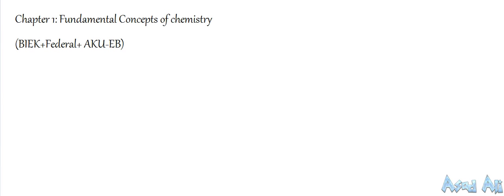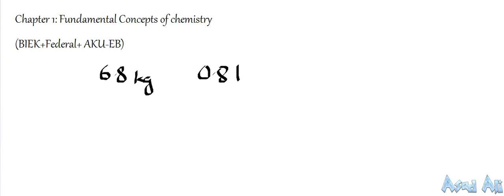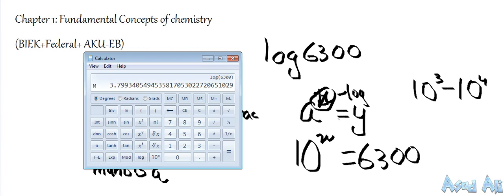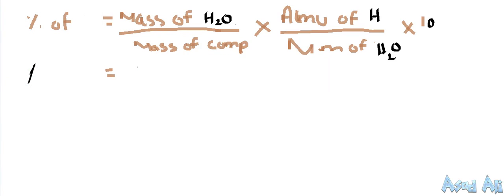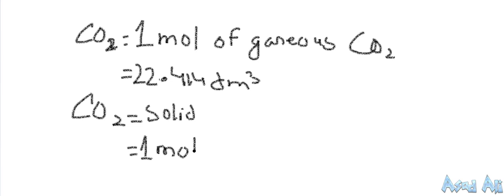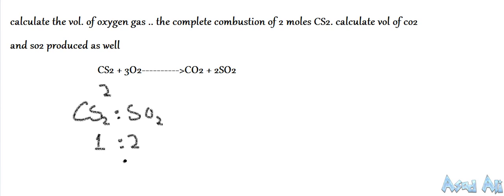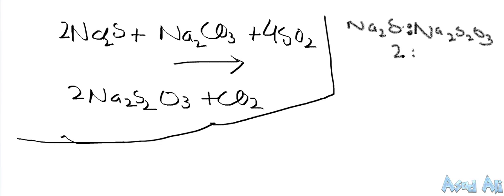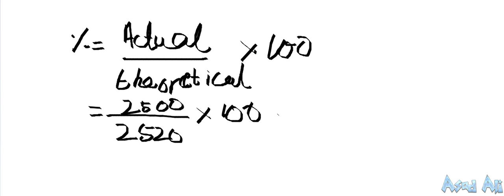HSSC Part 1 XI Chemistry Chapter 1 Introduction to Chemistry BIEK,Federal,AKU-EB lectures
Use Headphones

HSSC Part 1 XI Chemistry Chapter 1 Fundamental Concepts of chemistry / Introduction to Chemistry BIEK,Federal AKU-EB lectures